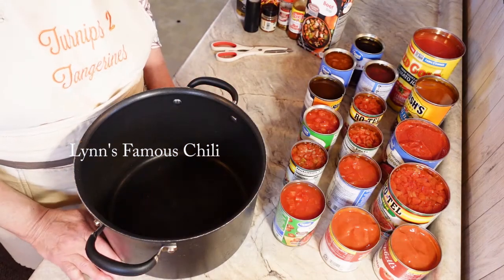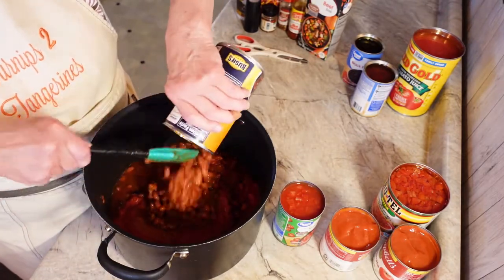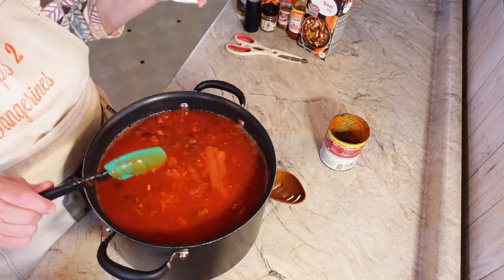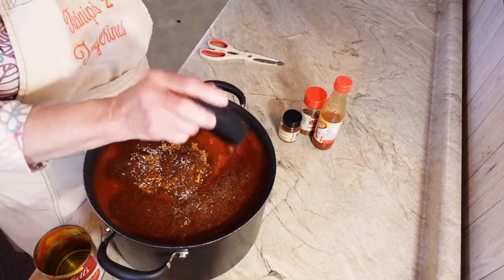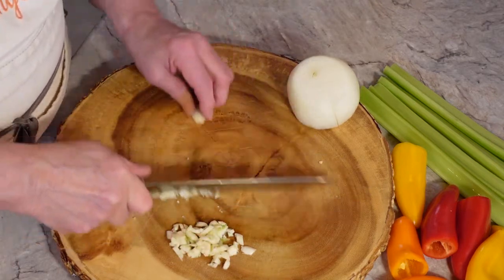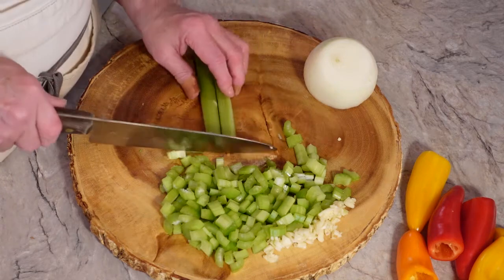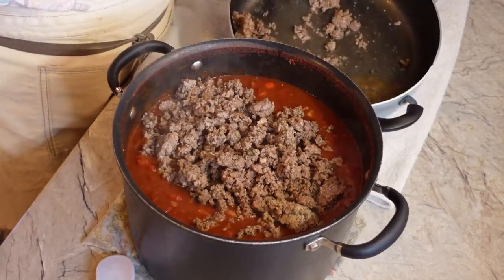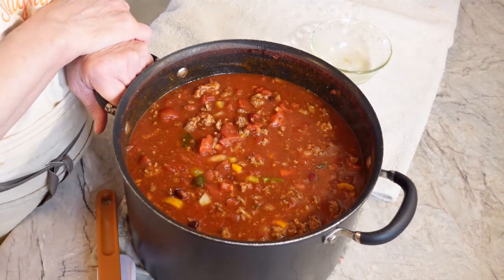Lynn’s Famous Chili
Lynn's Famous Chili aka 15 can Chili aka Halloween Chili is super delicious and easy to make. (Recipe Below) If you can open a can, you can make this chili, if you can fry up some ground beef, you can make this chili, and if you can chop up some onions, celery and garlic then you can make this CHILI!

I made this chili every year at Halloween when the weather started to get colder here in Wisconsin and the kids would be cold and hungry when they came home from trick or treating.

Things mentioned in video:
Ro-Tel
Red Gold
Campbell's
Walmart
Bush's

For Updates and Information on New Videos,

Ingredients

2 1/2 pounds ground beef
1/2 pound ground Italian sausage*
4 ribs celery, chopped
1 medium onion, chopped
1 green pepper, chopped
3 cloves garlic, minced*
1 46 oz can tomato juice
1 28 oz can diced tomatoes with juice
1 14 oz can diced tomatoes with diced green chilies*,
1 4 oz can diced green chilies*
2 10 3/4 oz cans condensed tomato soup, undiluted
1 soup can water
1 14 oz can beef broth*
1 16 oz can kidney beans
1 15 oz can black beans*,
2 16 oz cans chili beans in chili sauce, hot or mild*
2 to 4 tablespoons chili powder
1/2 teaspoon red pepper flakes*
3 bay leaves*
2 tablespoons brown sugar
1 envelope chili seasoning mix, (McCormick)*
2 cups cavatappi noodles or noodles of your choice, cooked and drained
shredded extra sharp cheddar cheese*
Instructions

Bring to a boil, reduce heat, cover and simmer for 1 hour or longer.
Stir in noodles, cook, uncovered for 10 minutes or until heated through.
Before serving, discard bay leaves and top bowls of chili with shredded cheese.